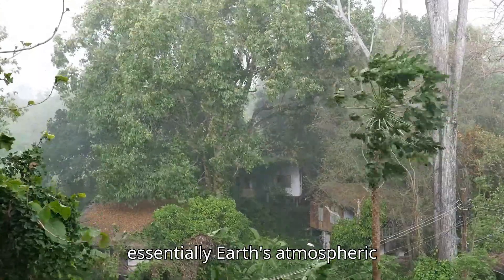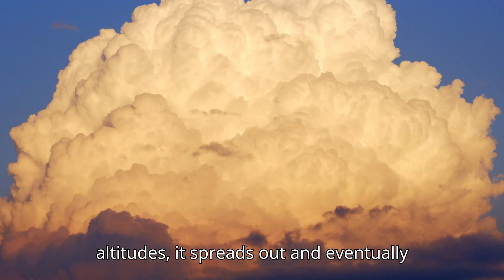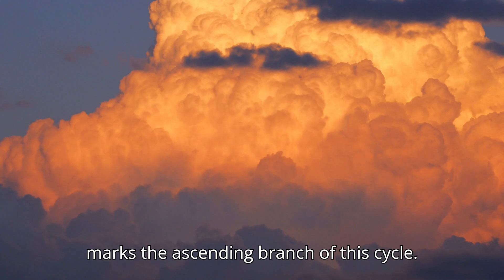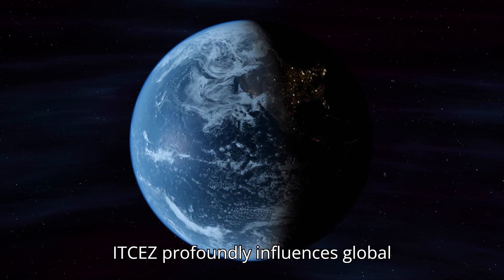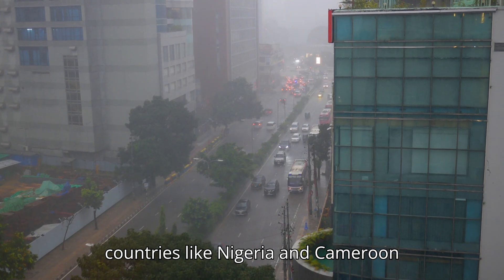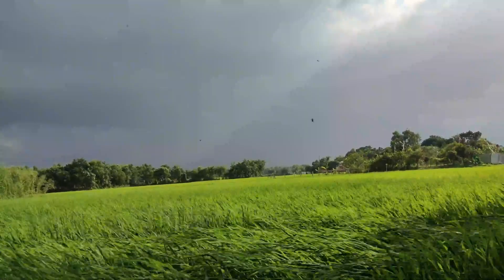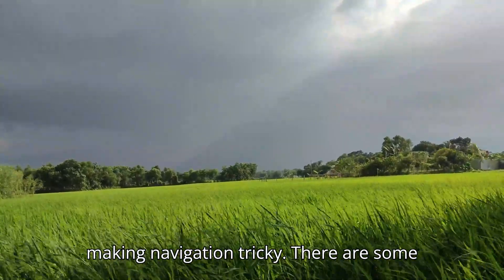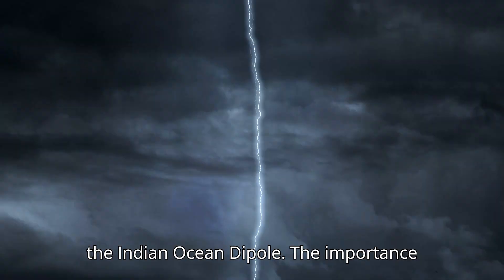What Is the ITCZ and How Does It Shape OUR Climate?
The Intertropical Convergence Zone (ITCZ) is a belt of low-pressure systems that encircles the Earth, playing a crucial role in shaping our climate. But what exactly is the ITCZ, and how does it impact the weather patterns and climate conditions around the world? In this video, we'll delve into the world of atmospheric science to explore the ITCZ's formation, its effects on global climate patterns, and what it means for our planet's future. From trade winds to monsoons, learn how this powerful weather phenomenon influences the climate and weather systems that we experience every day.